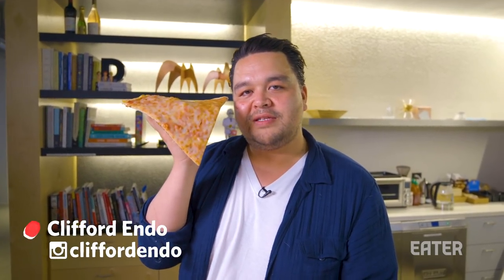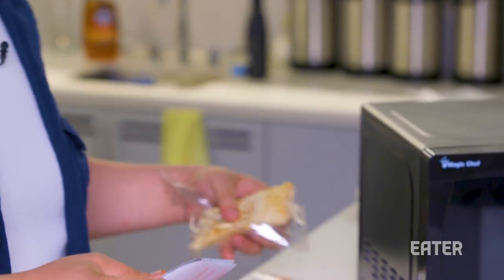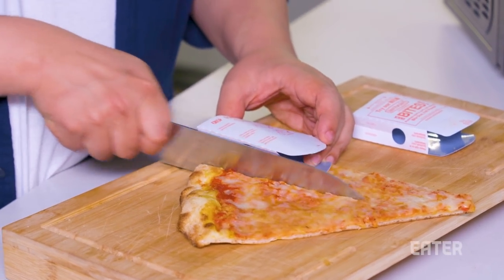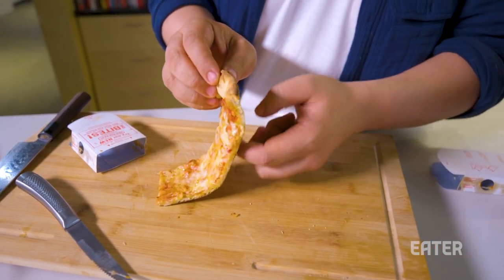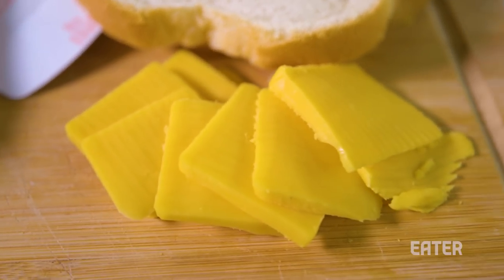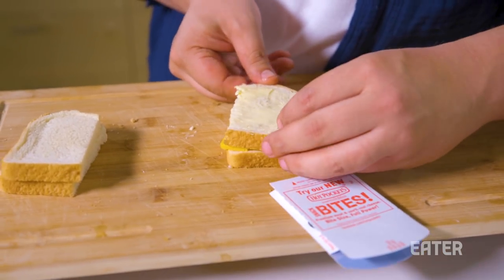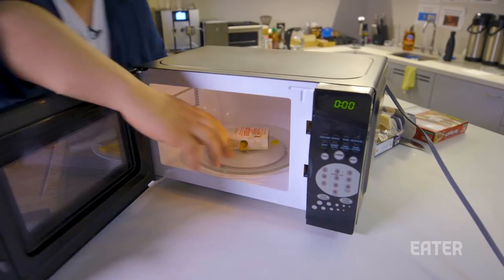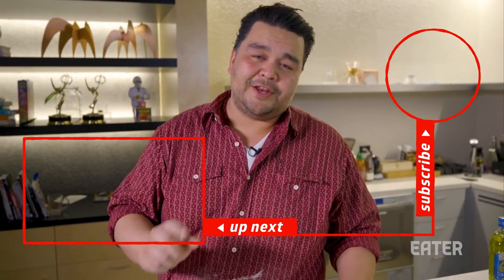How To Reheat Pizza And Make Grilled Cheese In The Microwave — You Can Do This!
Clifford Endo is back at it again and he's not kidding around this time. He's got some tips and tricks to help you bring your sad old food back to its former glory using a .what?!...yes...a Hot Pocket heating sleeve!